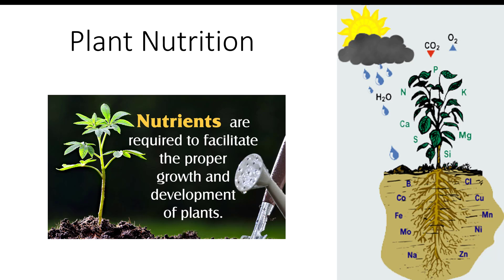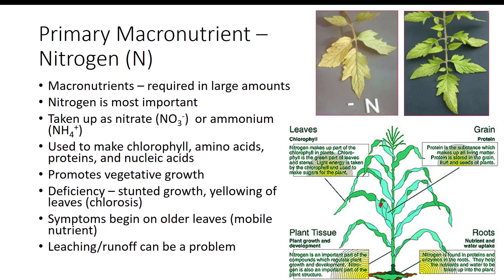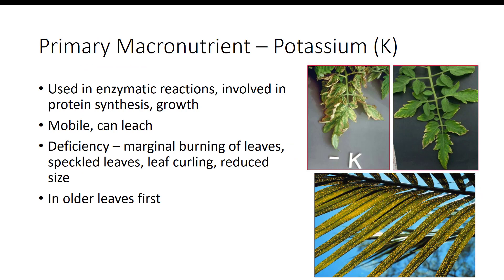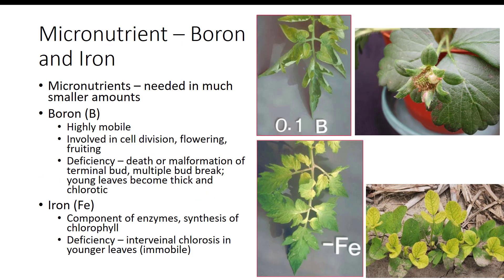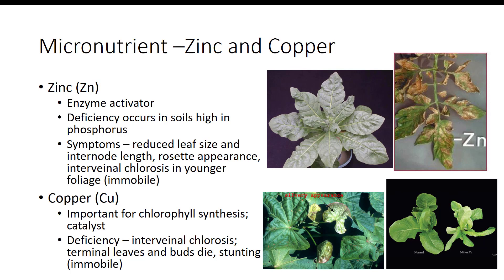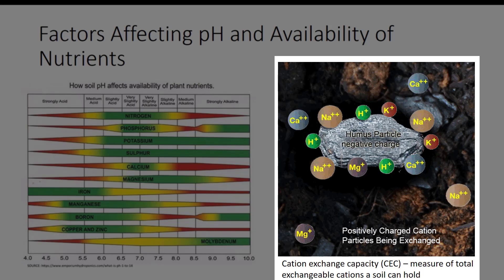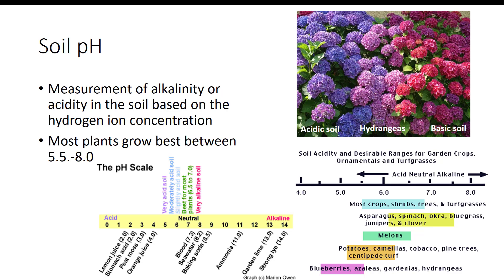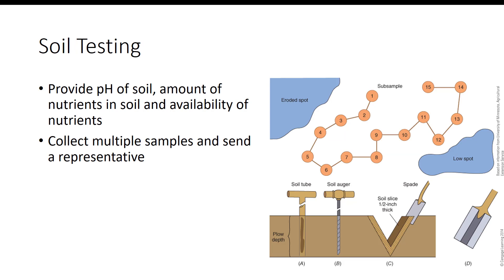Plant Nutrition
This video goes over the essential elements of plant nutrition and the factors that affect them. This is part of the Intro to Plant Science series.